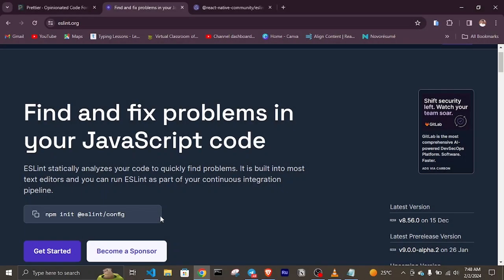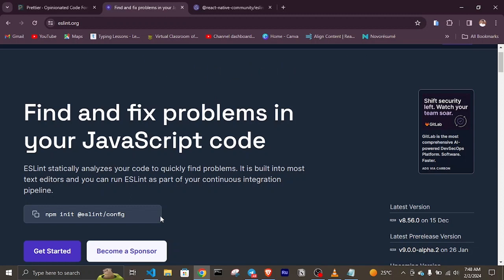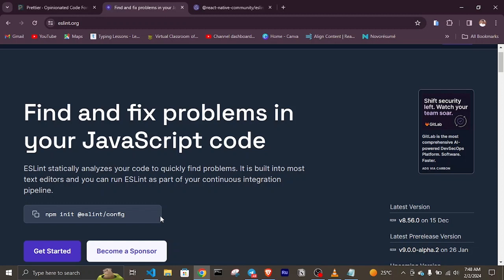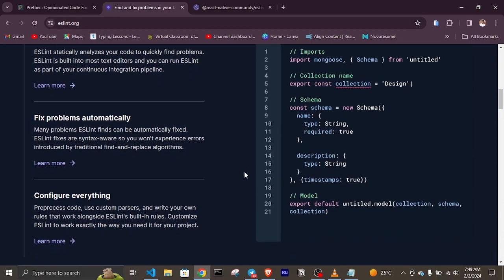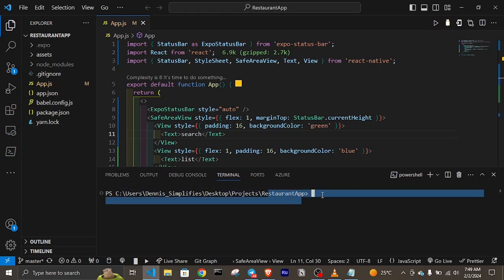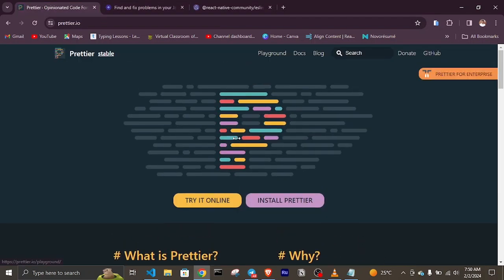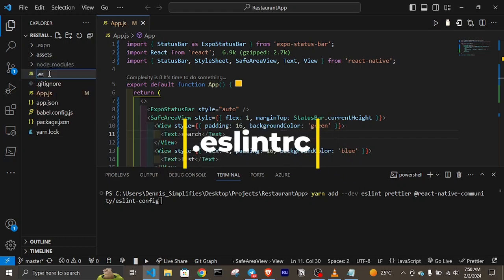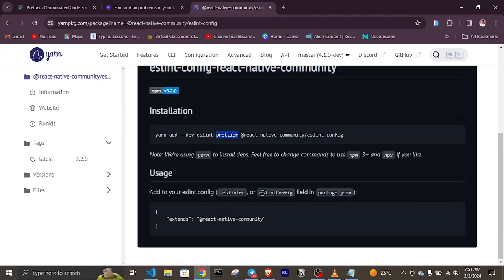Setting Up Eslint and Prettier | Ep 16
Let's go Industry Standard with Prettier and Eslint